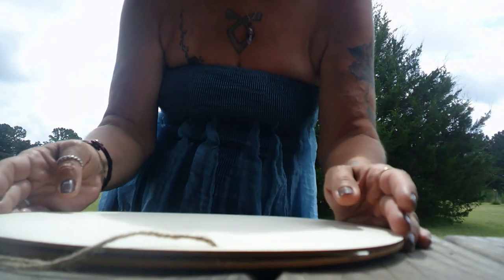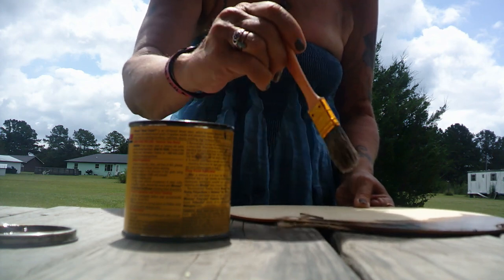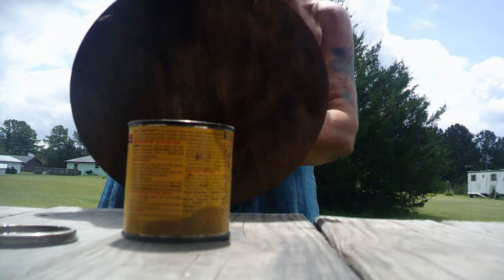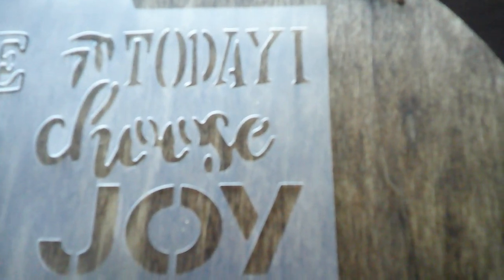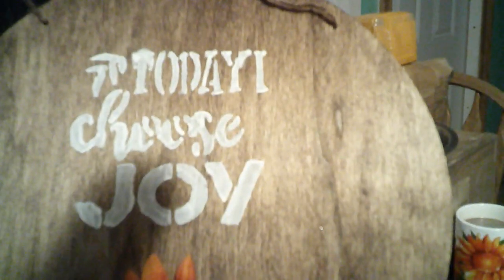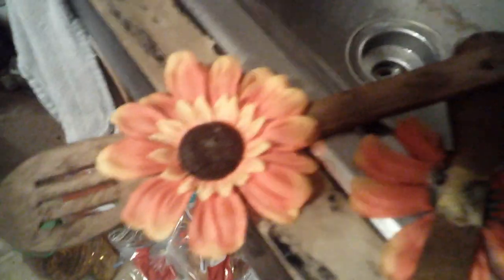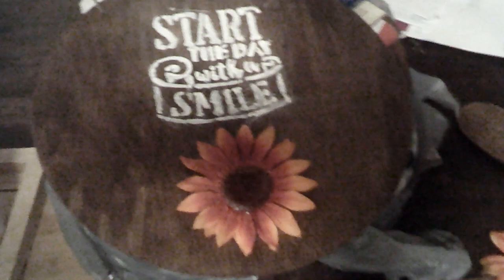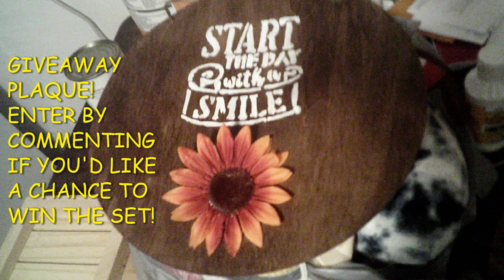EASY WOODEN PLAQUE DIY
Here is an easy wooden plaque DIY! Thanx for watching! See you on my next one!

Instagram. therealpovertyprincess
TikTok. @sharontheprincess
Drop me a line at Sharon Sartori, 3856 Preston Jones Rd., Aynor, SC.  29511